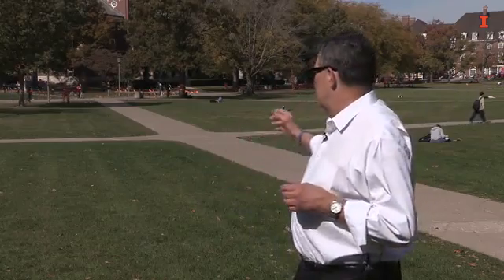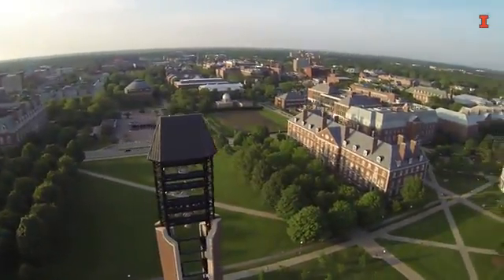1.10.1. Lecture 2.3.1: Higher Tuition Yet More College Applications